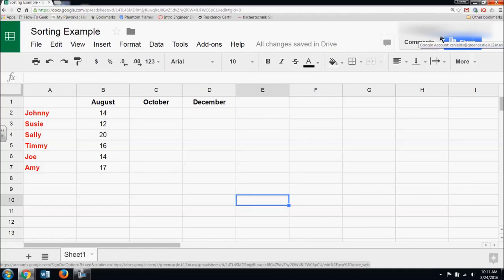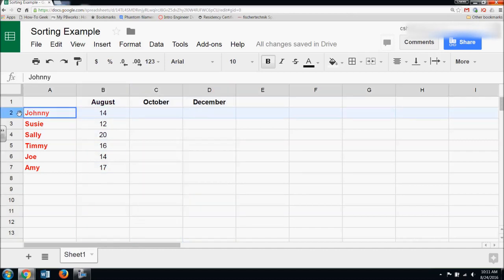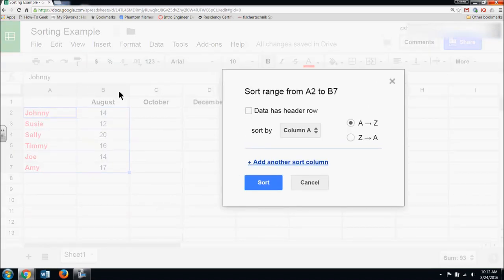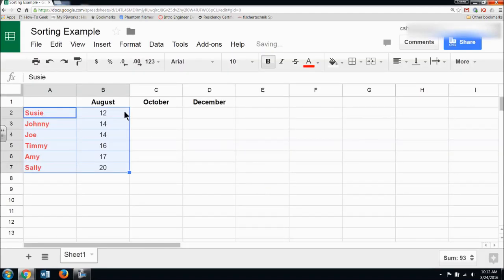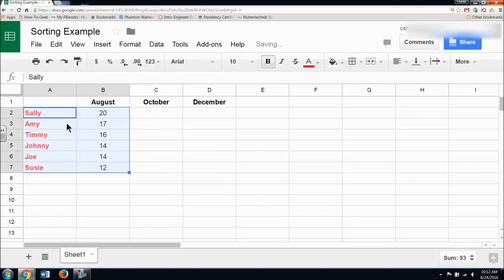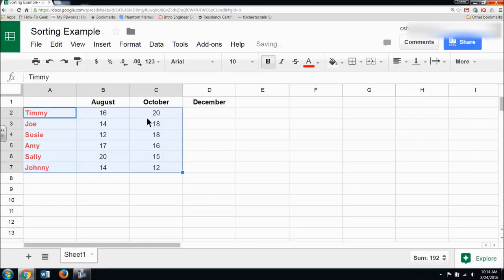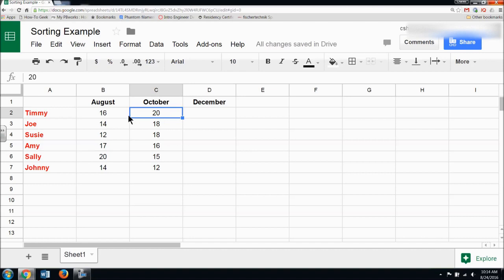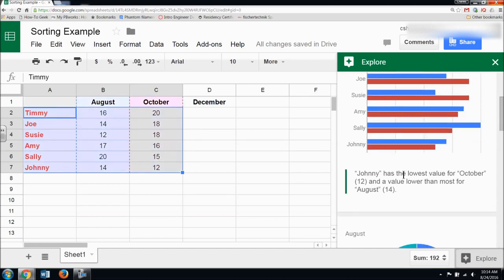How to Sort a Google Sheet Based on One Column's Data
In this video I describe how to create a Google Sheet that contains multiple columns of student data and then sort the data based on the values in one column.